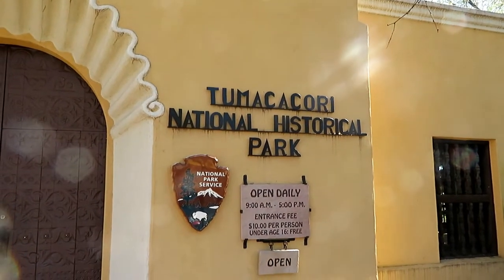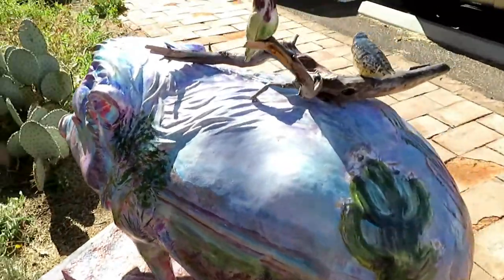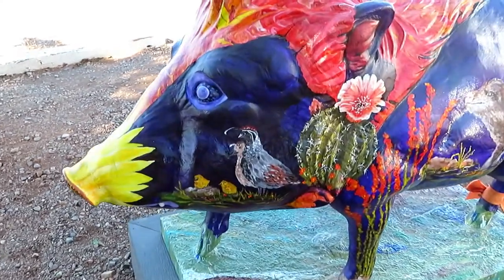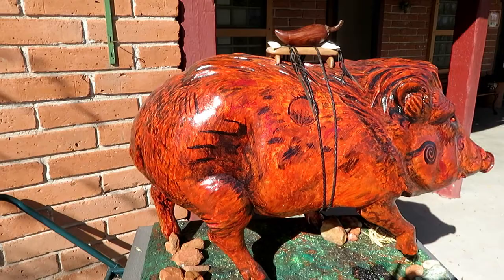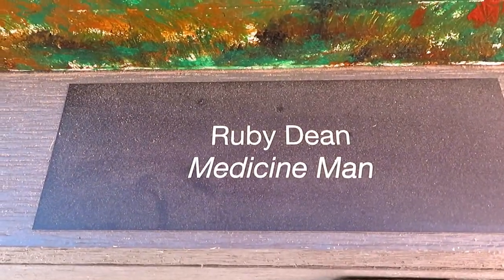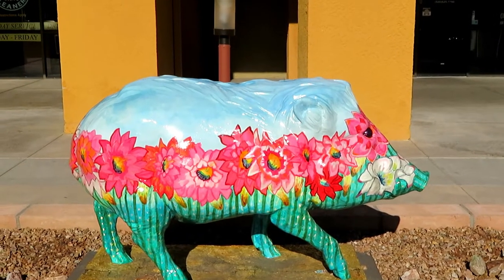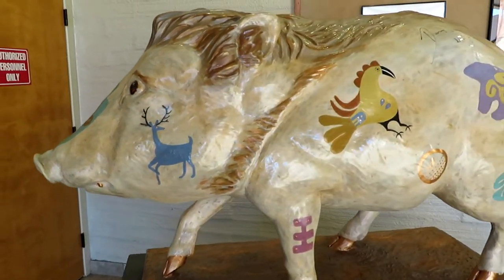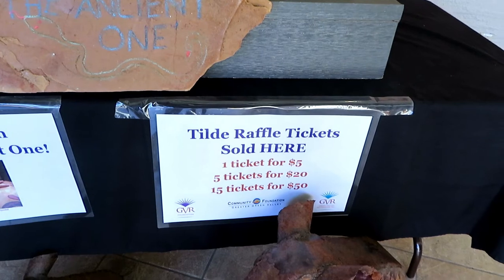Wildly painted Javelina de Tubac part 4 Tumacacori and Green Valley 01212020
Up to this point, all the painted javelina we had hunted down were in Tubac.  Now we head south a few miles to Tumacacori for three painted javelina, then back north about 20 miles to Green Valley where we find two more.  One at the Continental Shopping Plaza and one at the GVR (Green Valley Recreation) west building in the lobby.